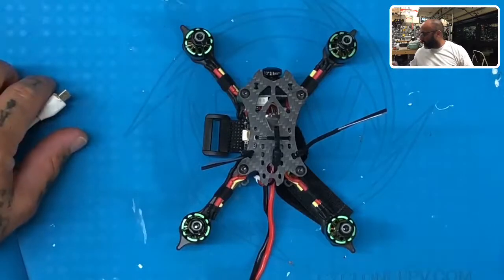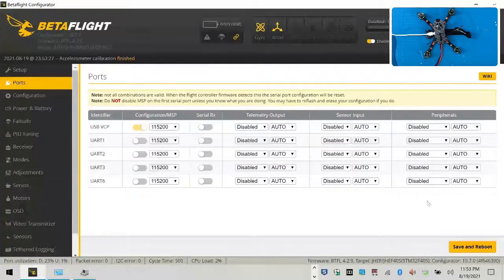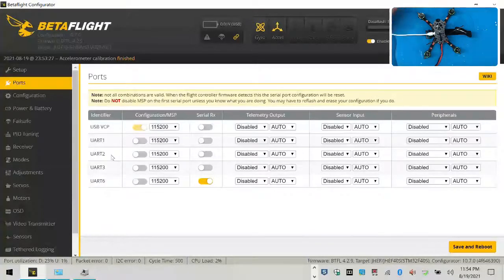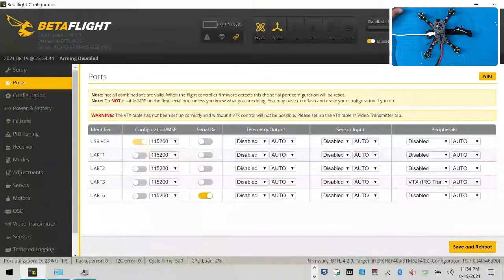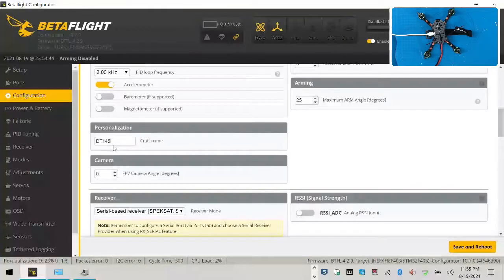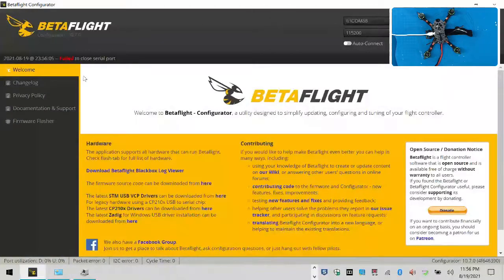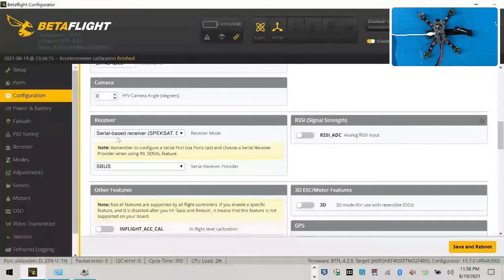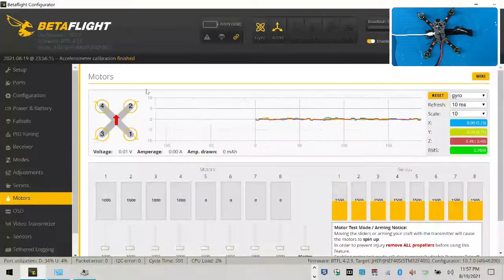DT140v1 Plug'nPilot(tm) Part 11 - BetaFlight Ports and Configuration from Cyclone FPV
Please note that comments are disabled for all live builds and kit assembly videos due to the age group of our viewers.

If you would like to speak to our sales team about our online drone courses, certification programs, drone kits, or other educational materials, please reach out to Cyclone FPV using the link below:

Sincerely,

Tarek Maalouf
Founder and Work Mule
CycloneFPV.com